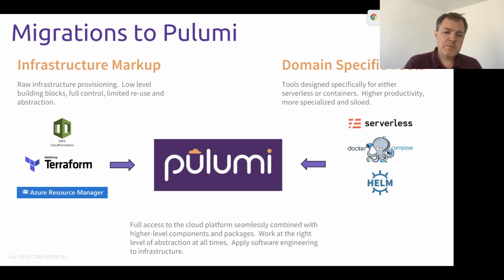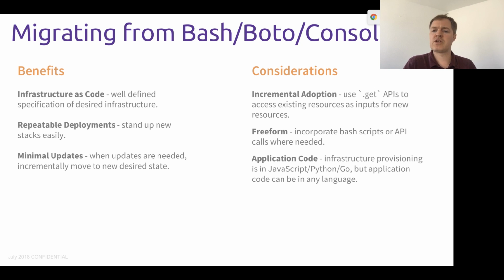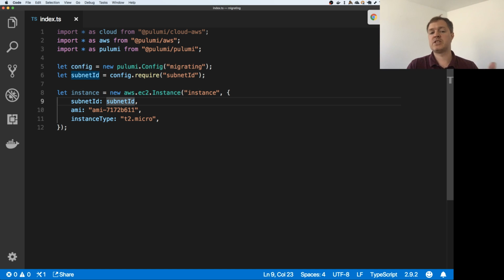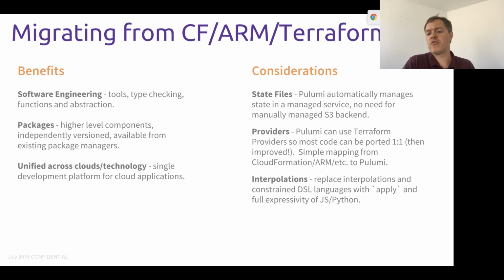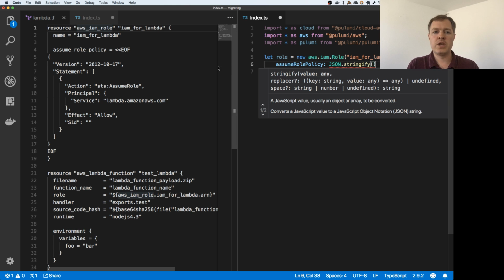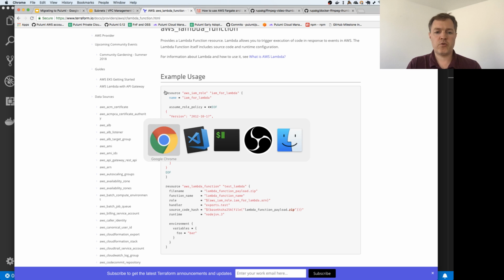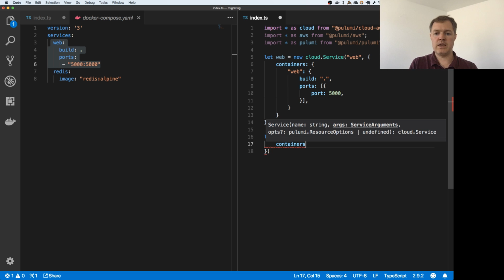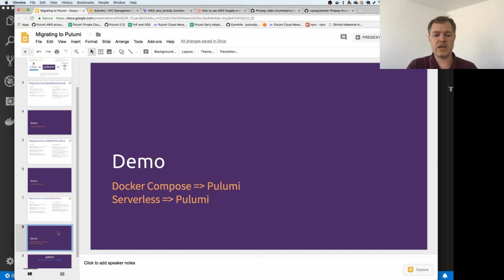Ep 007: Migrating to Pulumi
This week, Luke will take a look at how to migrate to Pulumi. We'll cover Terraform, CloudFormation and more: getting things done with real code.